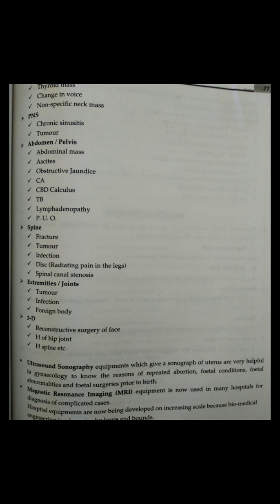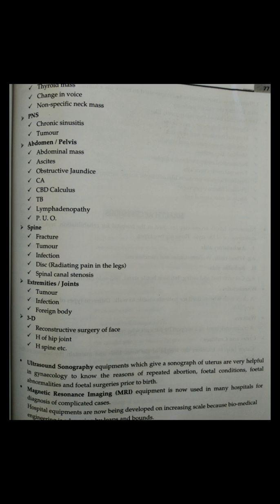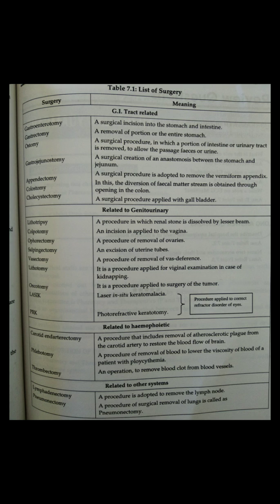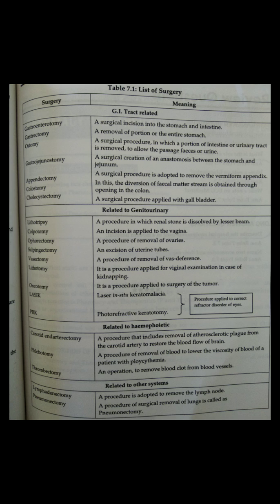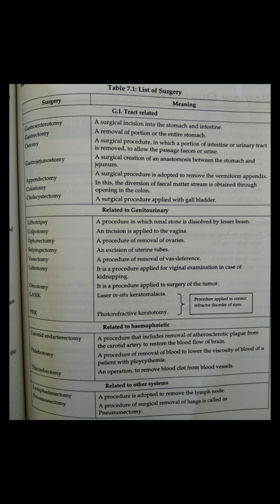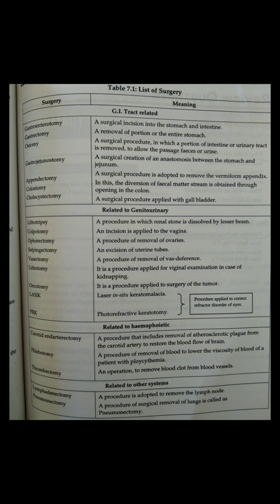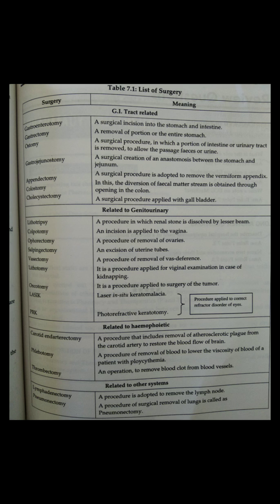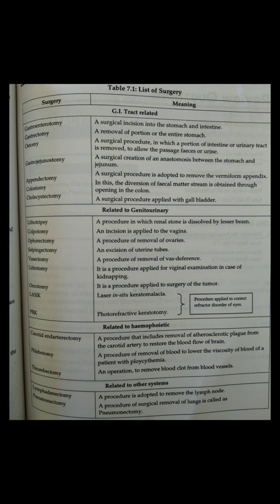HCP lecture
Nomenclature and Uses Surgical Instruments and Hospital Equipments and Health Accessories